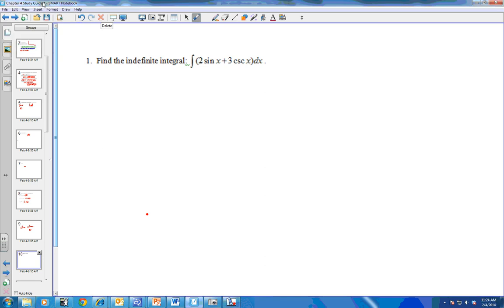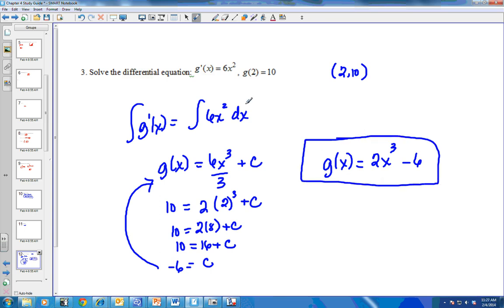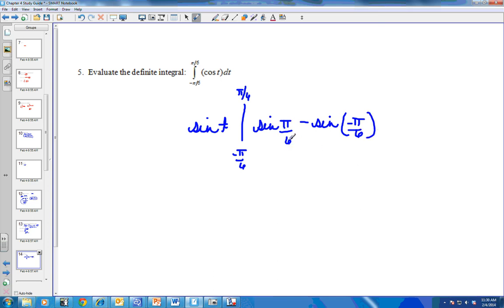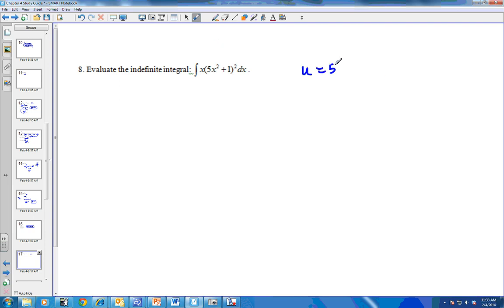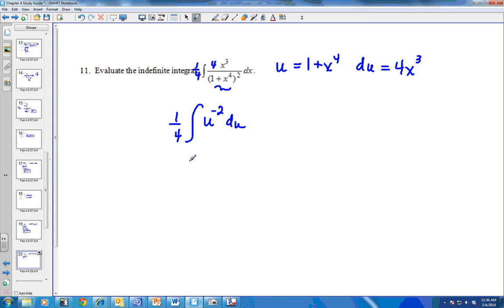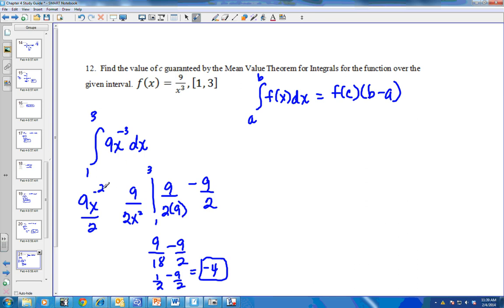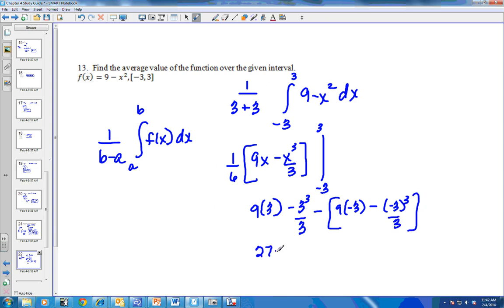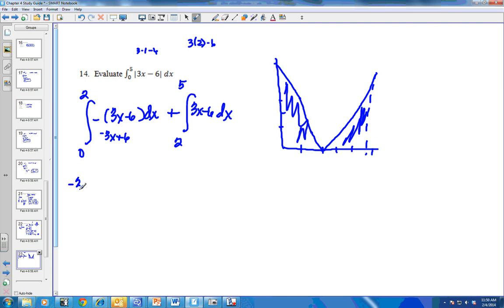Chapter 4 Study Guide Non Calculator Section